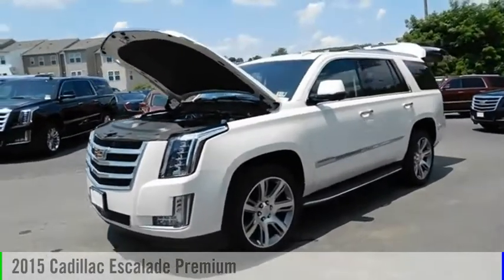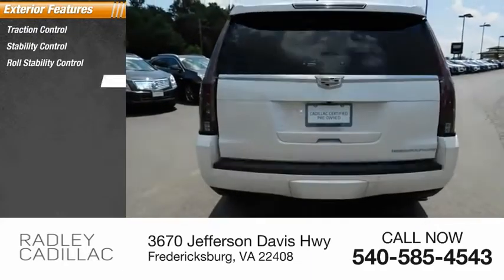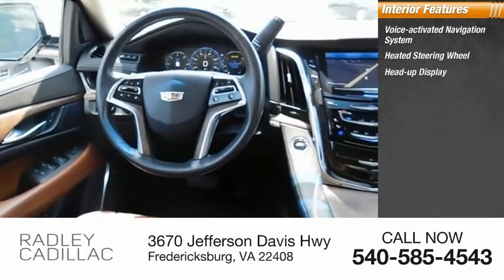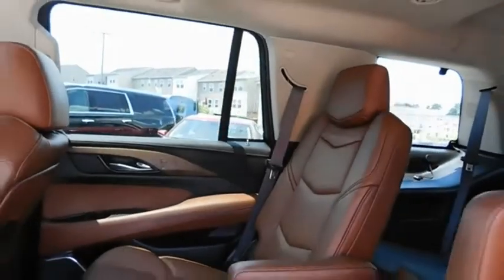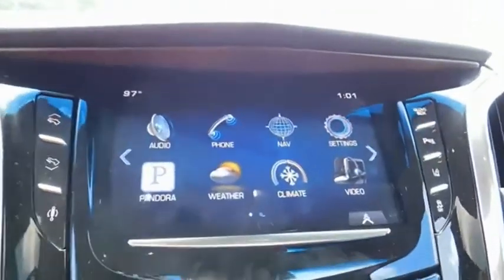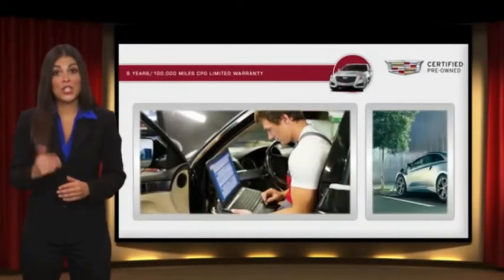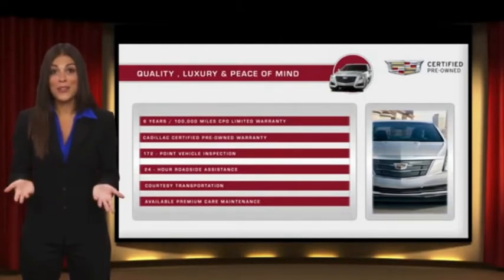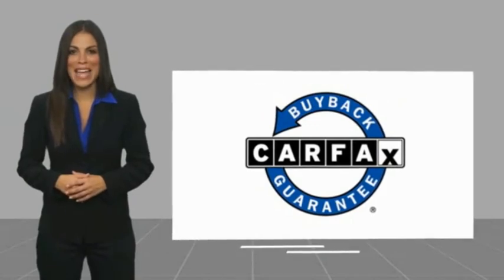2015 Cadillac Escalade Premium CWP8097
2015 Cadillac Escalade Premium

Radley Cadillac
3670 Jefferson Davis Hwy